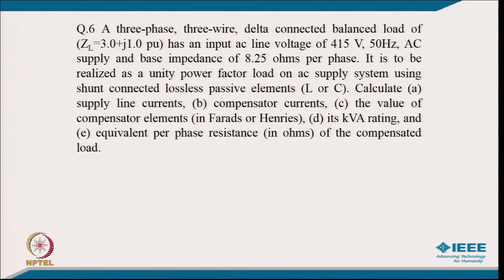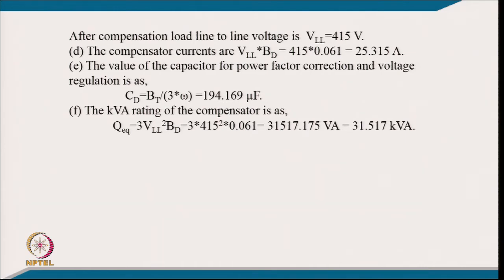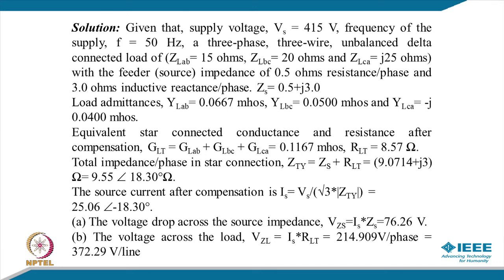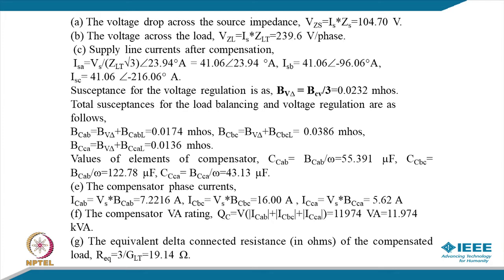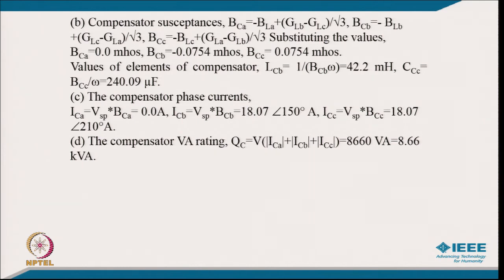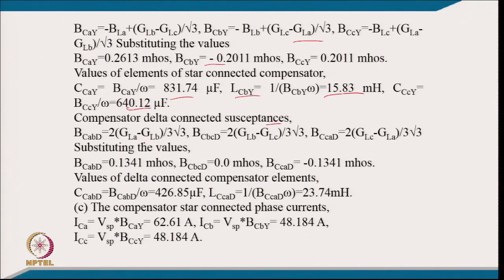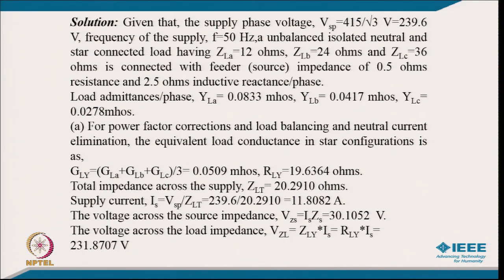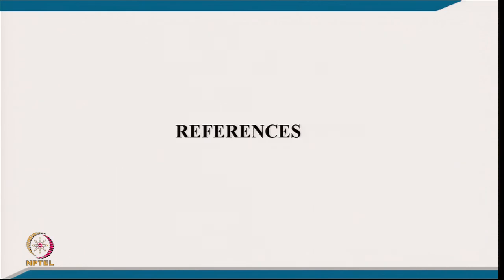Passive Shunt and Series Compensations (contd.)